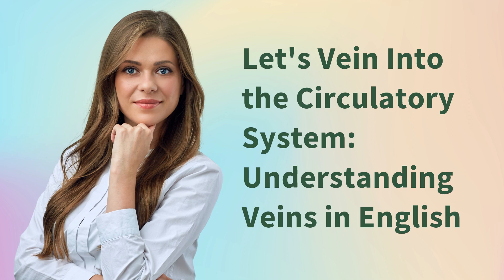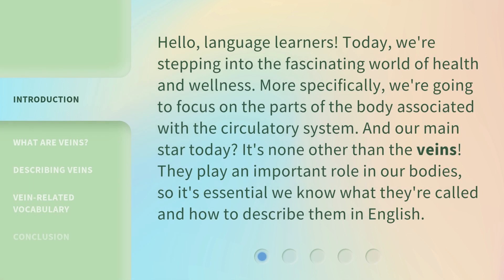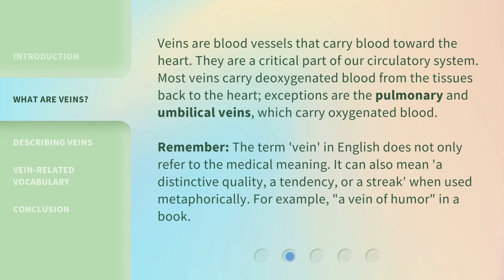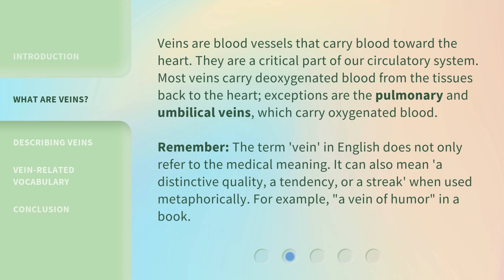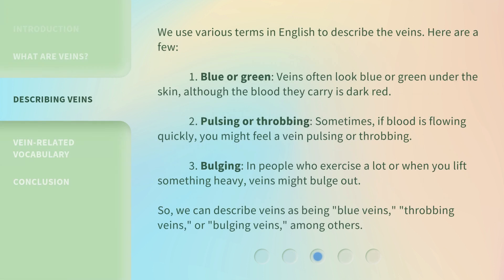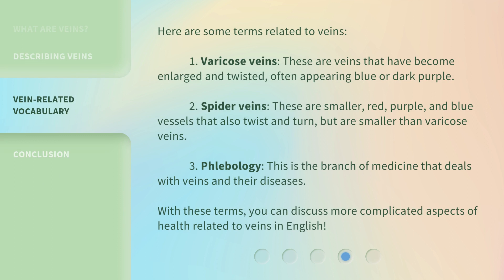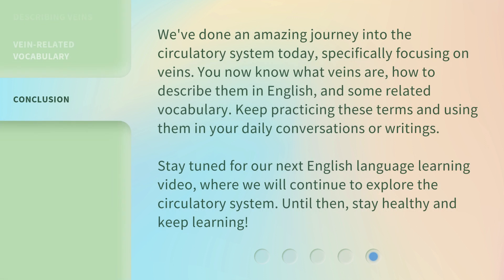Let's Vein Into the Circulatory System: Understanding Veins in English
Vein into the Circulatory System: Understanding Veins in English • Learn all about veins in English! In this video, we'll explore what veins are, how to describe them, and some vein-related vocabulary. From blue veins to varicose veins, you'll be an expert in no time!

00:00 • Introduction - Let's Vein Into the Circulatory System: Understanding Veins in English
00:37 • What are Veins?
01:15 • Describing Veins
02:01 • Vein-Related Vocabulary